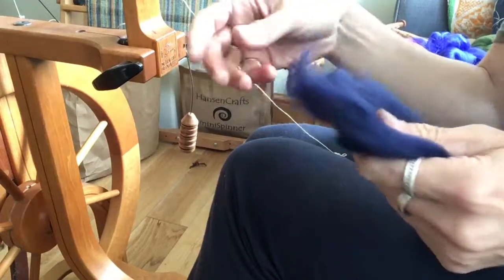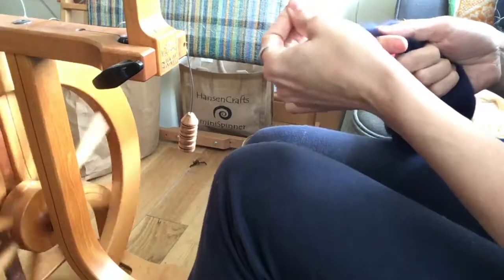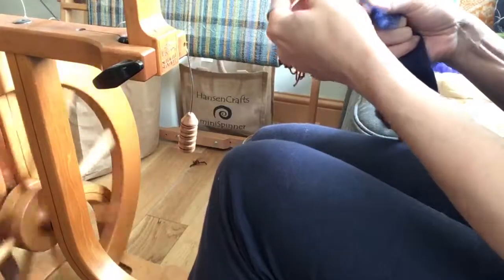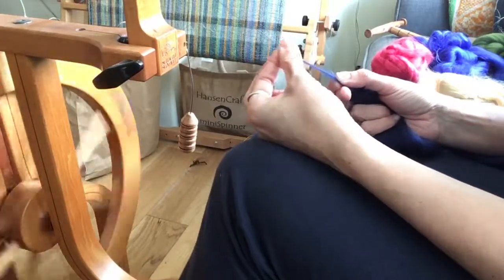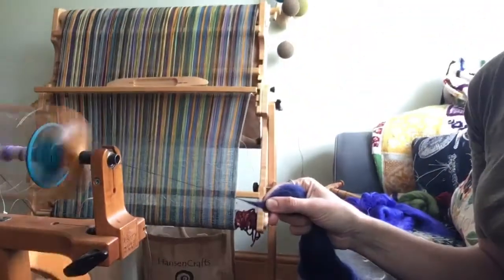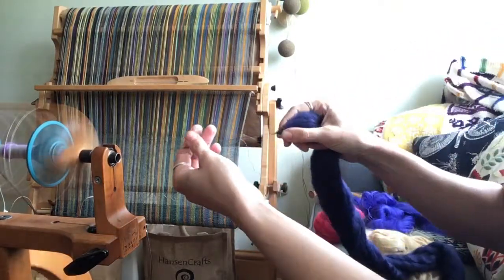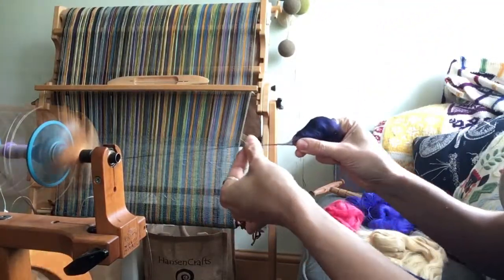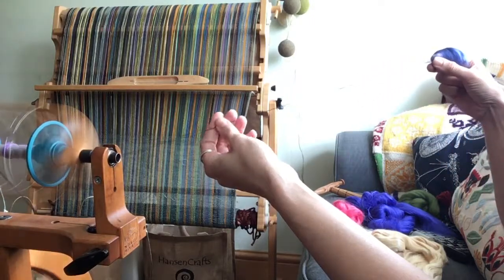July 2019 Hilltop Cloud Non-Wool Club- Cashmere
Spinning hints and tips for Cashmere